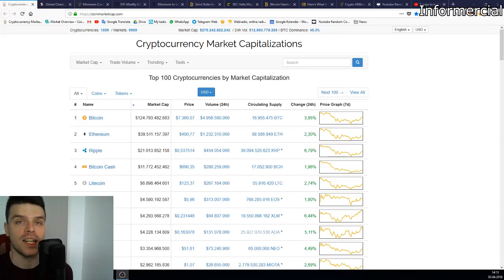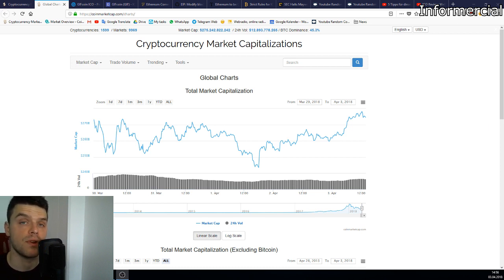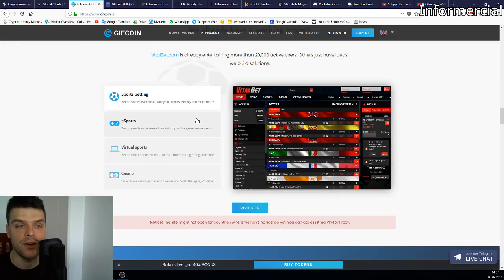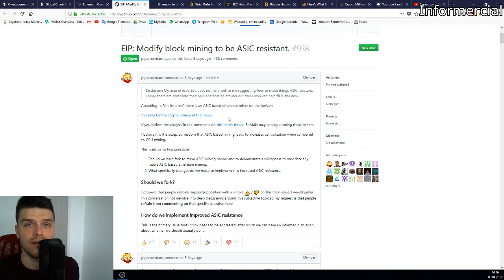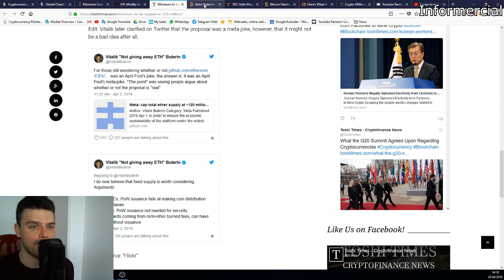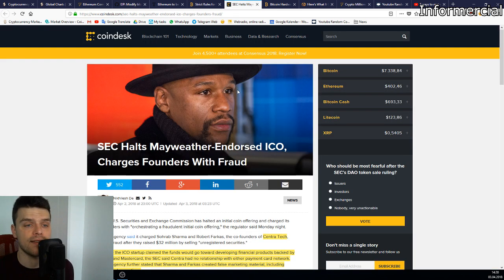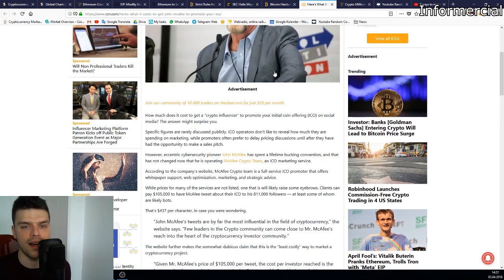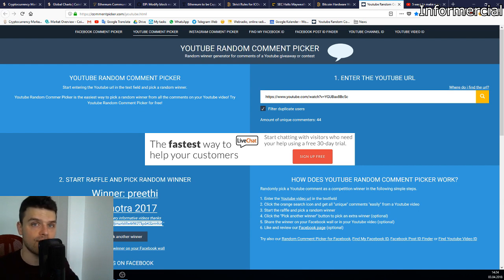Ethereum fork soon? Bitcoin news!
Is a hard fork for Ethereum coming soon and what would that mean for Ethereum? - explained in a simple and understandable way !!!

🎁🎁🎁 ⬇⬇⬇ DISPLAY MORE ... ⬇⬇⬇🎁🎁🎁

🛎 Activate the "bell" next to the subscription to get NEW VIDEOS IMMEDIATELY.

❗ANY QUESTIONS?

👉$100 turns into $10.000 ?! How to pick the RIGHT Cryptocurrency
👉 Deadly Bitcoin Mistake YOU are making right now!
👉 Become a Bitcoin Millionaire: Is it STILL possible?